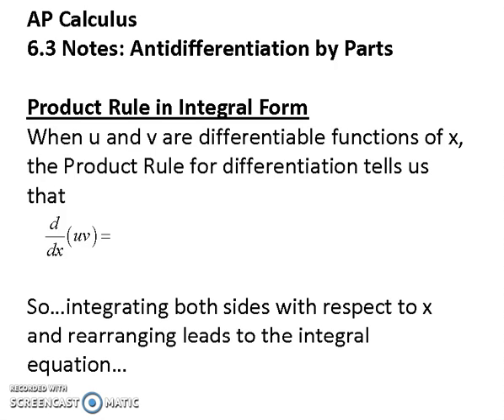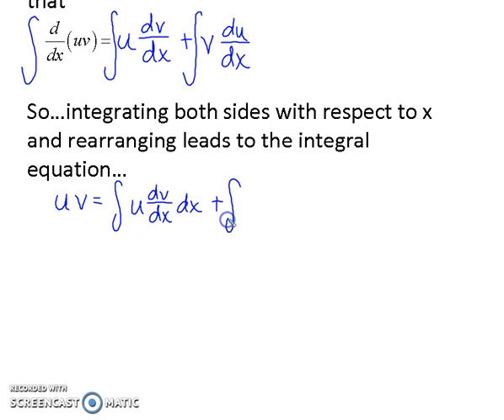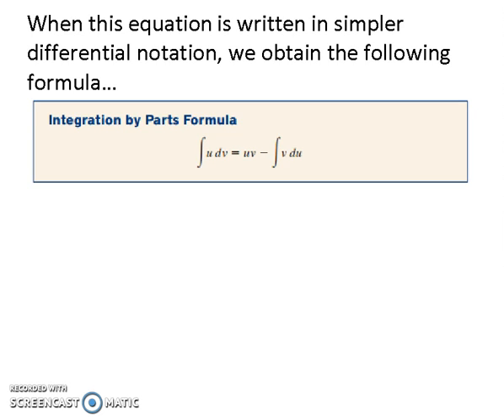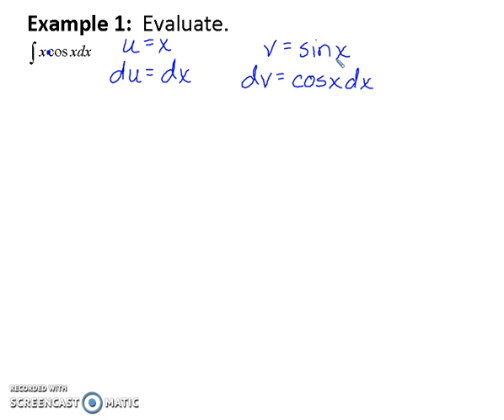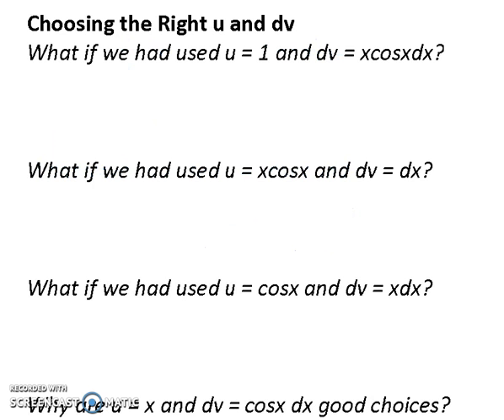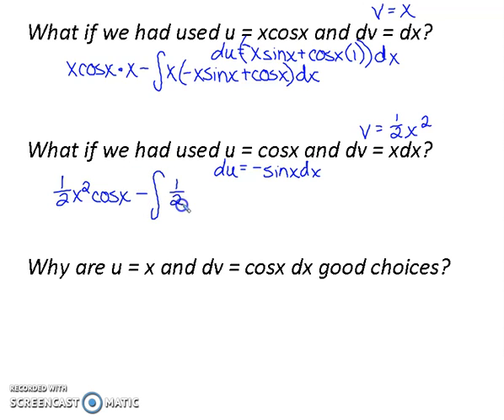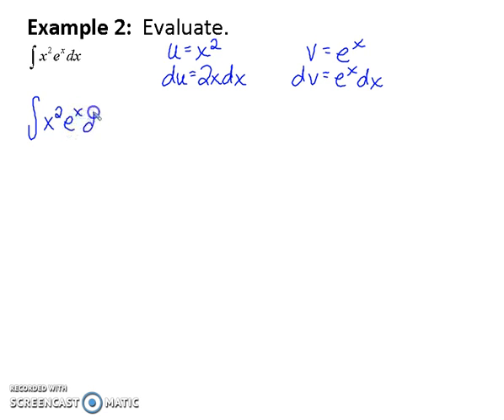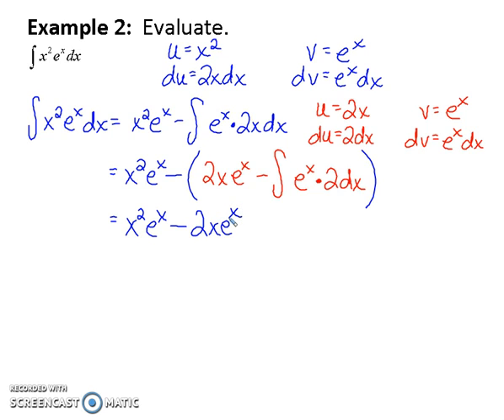Integration by Parts (Sect 6.3) Video #1